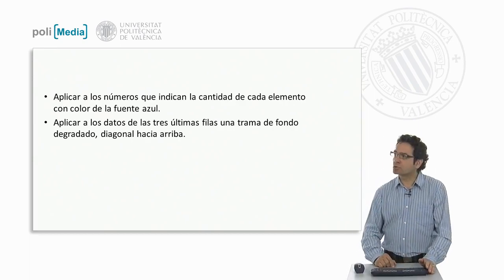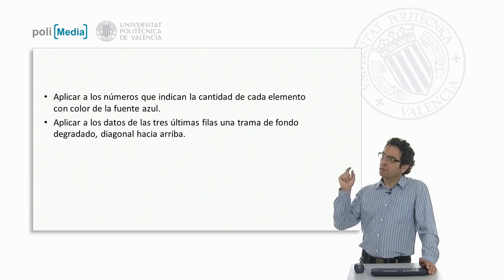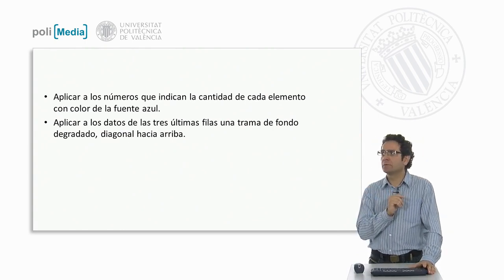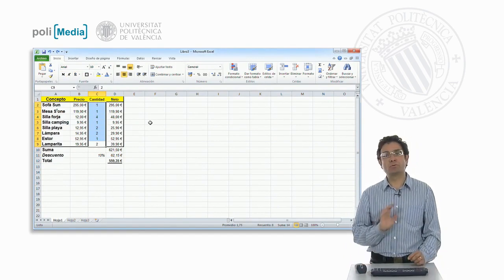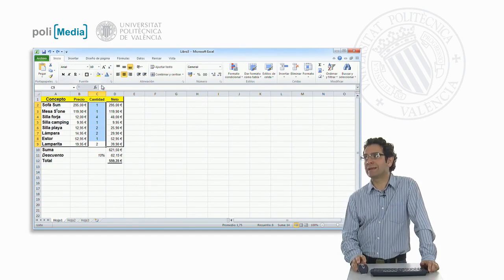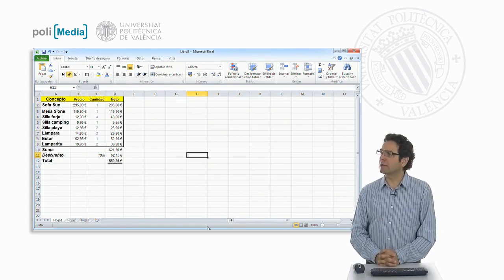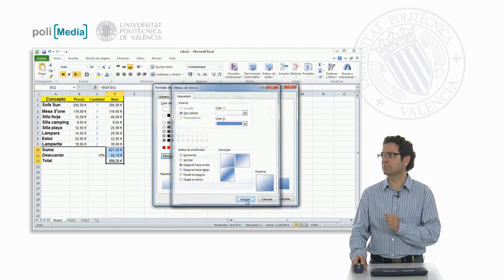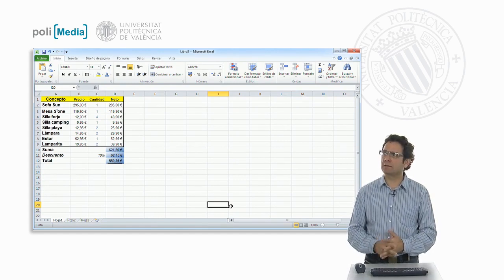Practical exercise 7 | 72/170 | UPV